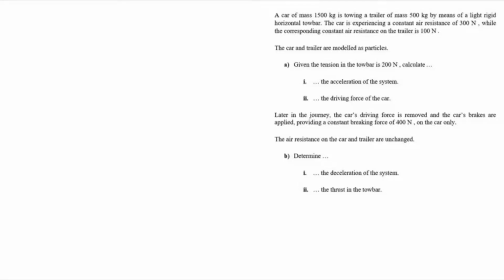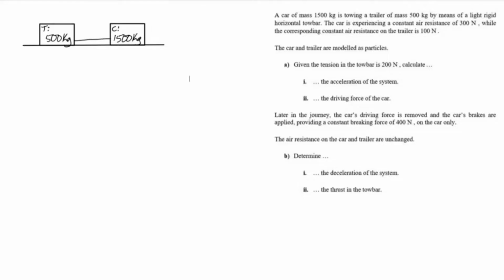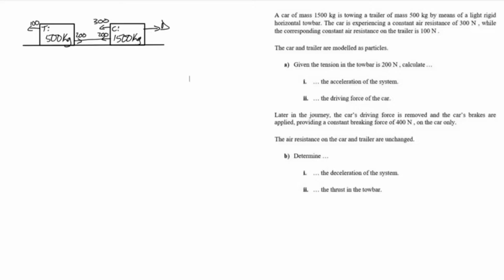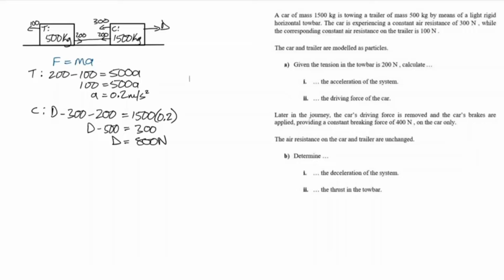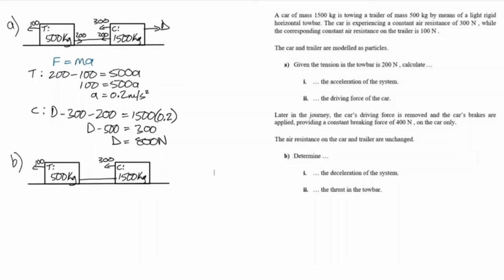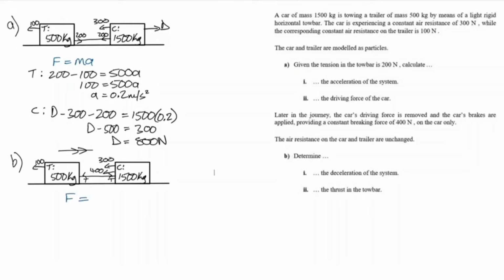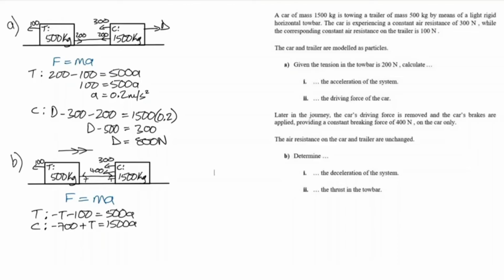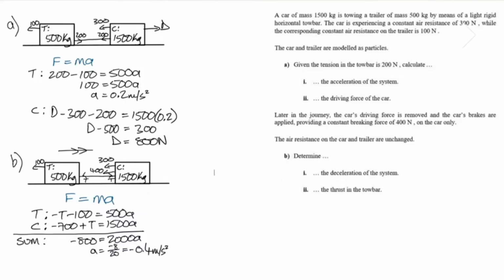12RGF Mech - Q3 - Connected Particles